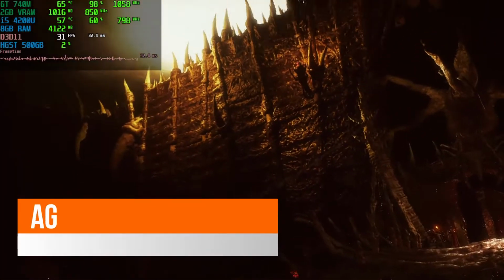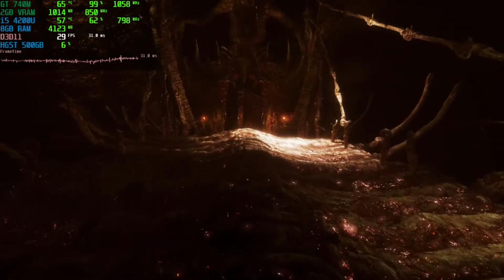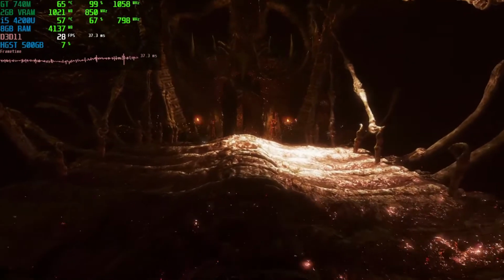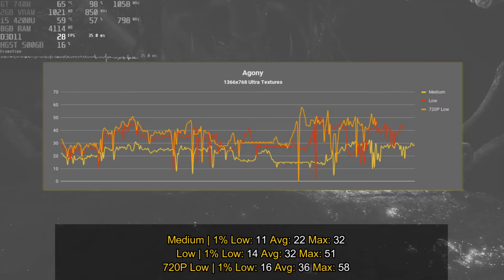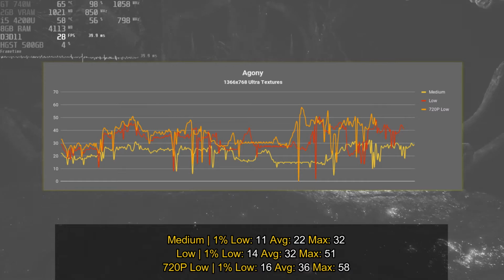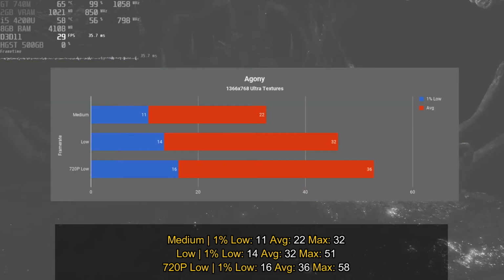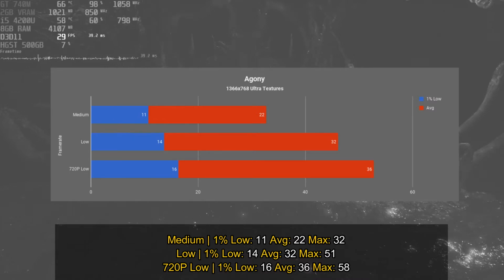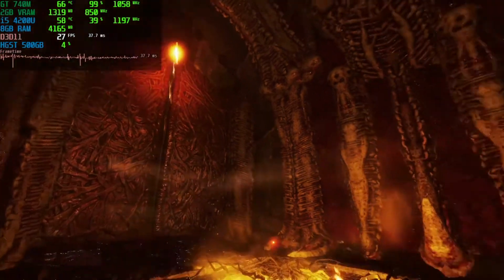Agony (GT 740M/GT 825M/GT 920M) [Low]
720P Low | 1% Low: 16 Avg: 36 Max: 56

PC Specs:
Model: Asus X550LB-XO055H
CPU: Intel Core i5-4200U 2.3GHZ
Ram: 8GB DDR 3L 1600MHZ CL11

Software:
GPU Drivers: Nvidia ForceWare 397.93 WHQL
OS: Windows 10 Spring Update 64Bits
Monitor Stats & FPS Logging: Msi Afterburner 4.5.0
Data Organizer and Cloud: Google Docs
Video Editor: Wondershare Movie Editor
Video Recorder: W10 Xbox DVR